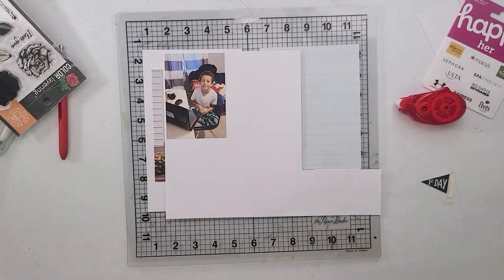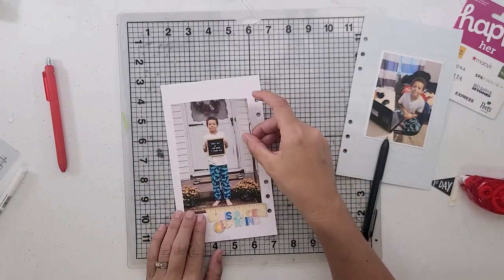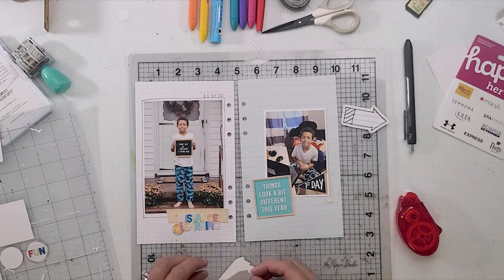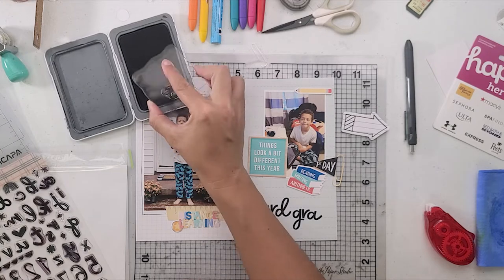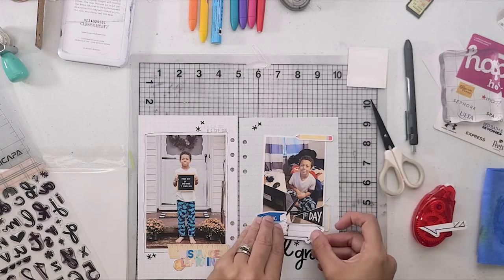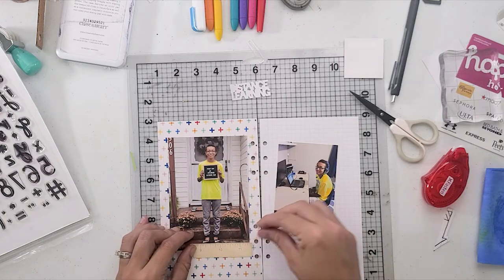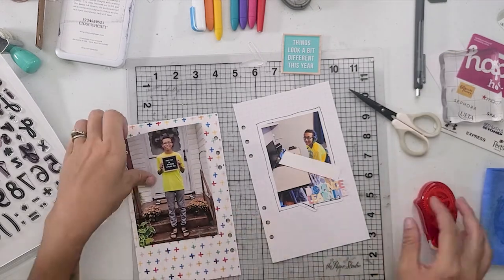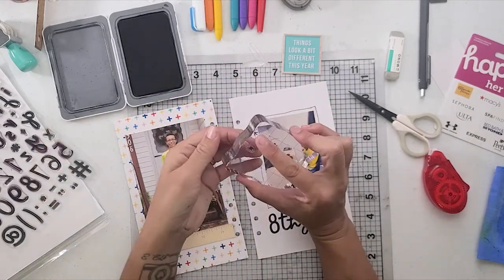SCRAPBOOK layouts with me quickly - Tackling old photos - Traci Reed School Daze Digital Kit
How I am tackling and knocking out old and past pictures right now is trying to pick inspiration/ideas that will work for more then one memory or taking a LARGE event that happens yearly and use the same sketch for TWO different times.

Becky Higgins page protectors

Ali Edwards Play story Kit: Aliedwards.com

White Cardstock

Tim Holtz Tiny Attacher

Staples Matte Photo Paper